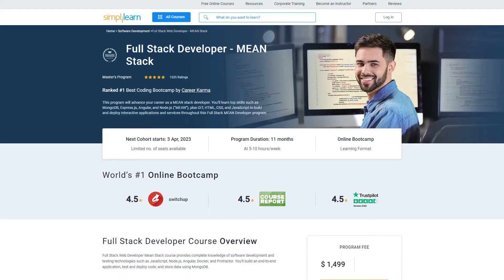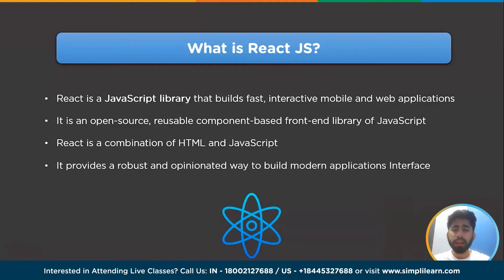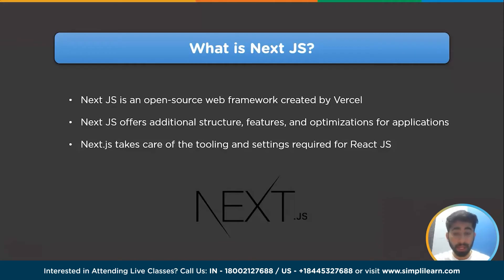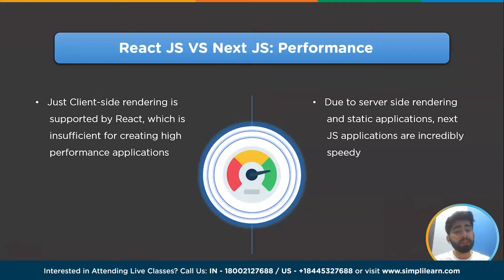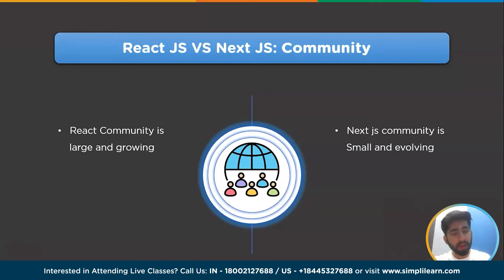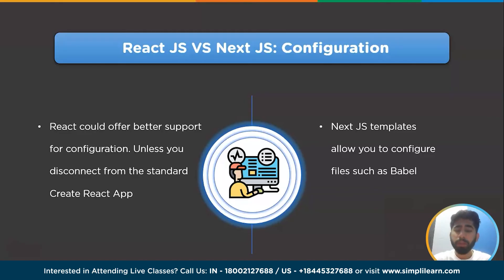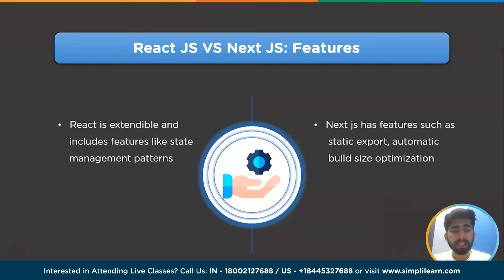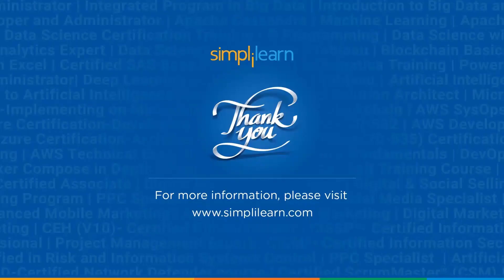React JS Vs Next JS - What's The Difference | Next JS Tutorial For Beginners | Simplilearn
In this video on React JS Vs Next JS - What's The Difference,we will start with what is React js and Next js. After that, we will see the difference between React and Next js regarding performance, development cost, community, and many more. Moving ahead, we will talk about the features of React and Next js, and then we will see where we can use react and next js.

00:00 - React JS Vs Next JS - What's The Difference
01:55 - What is React js?
02:53 - What is Next js?
03:18 - Differnce between React and Next js
03:48 - React vs Next js : Performance
04:38 - React vs Next js : Documentation
05:05 - React vs Next js : Server side rendering
05:35 - React vs Next js : Community
06:40 - React vs Next js : Configuration
07:18 - React vs Next js : Maintance
07:43 - React vs Next js : Development Cost
08:00 - React vs Next js : Features
08:37 - Where React js and Next js is used?

1. React is a JavaScript library that builds fast, interactive mobile and web applications.
2. It is an open-source, reusable component-based front-end library of JavaScript.
3. React is a combination of HTML and JavaScript.
4. It provides a robust and opinionated way to build modern applications Interface.

What Next js is.

1.Next js is an open-source web framework created by Vercel.
2. Next js enables React-based web applications with server-side rendering and generating static websites.
3. In addition, next js offers additional structure, features, and optimizations for your application.
4. Next.js takes care of the tooling and settings required for React Js.

✅ Skills Covered
- Agile
- Git
- SQL
- Core Java
- Spring
- Spring Boot
- HTML and CSS
- AWS
- Docker
- Jenkins
- JavaScript
- ReactJS
- Cucumber
- Maven JSP
- JDBC
- MongoDB
- JUnit